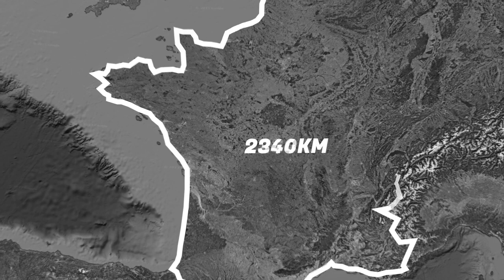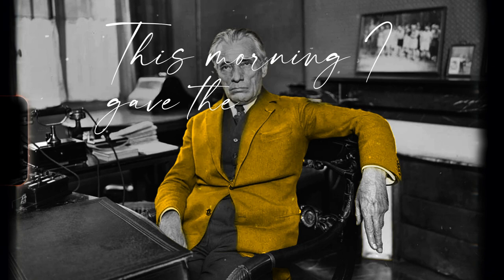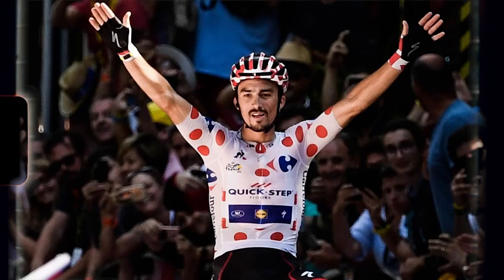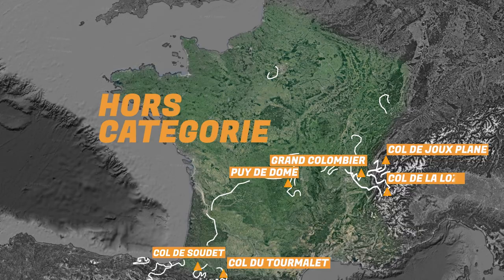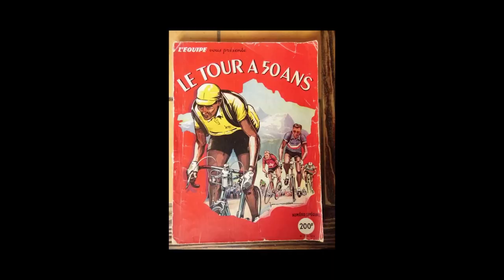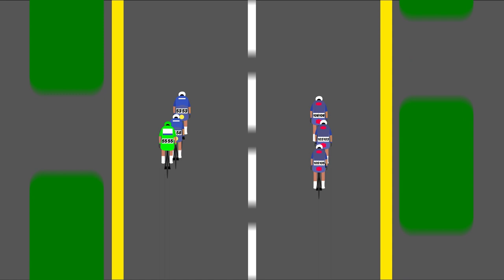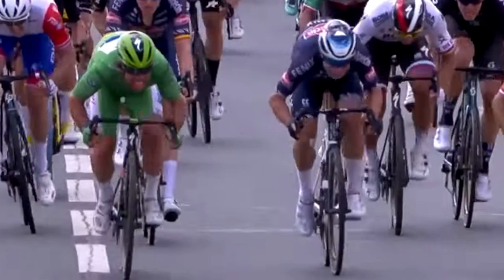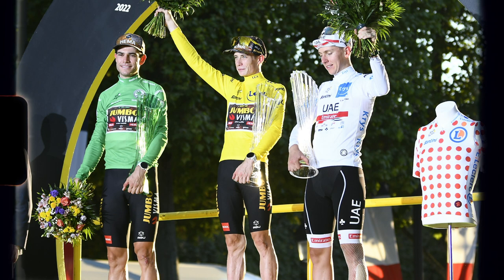The jersey of the Tour De France explained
The Tour de France is one of the most prestigious cycling races in the world. It is a three-week long race that covers over 3,000 Kilometers. There are four main jerseys that are awarded during the Tour de France:
The yellow jersey (maillot jaune) is awarded to the overall leader of the race.
The polka dot jersey (maillot à pois) is awarded to the best climber.
The white jersey (maillot blanc) is awarded to the best young rider (under the age of 26).
The green jersey (maillot vert) is awarded to the rider who scores the most points in intermediate sprints and stage finishes.
The yellow jersey is the most coveted jersey in the Tour de France. It is awarded to the rider who has the lowest cumulative time after each stage. Riders can gain time on their rivals by winning stages, finishing in the top 10 of stages, or by winning mountain classifications.
There is doubt over when the yellow jersey began. According to the official history, the first yellow jersey was worn by the Frenchman Eugène Christophe in the stage from Grenoble to Geneva on July 19, 1919. The colour was chosen to reflect the yellow newsprint of the organising newspaper, L'Auto.

Riders can win the Tour de France without winning a stage, as Chris Froome did in 2017.
But Finishing in the top three on each stage give you time bonuses of 10, six, and four seconds, creating incentive for those general classification riders to chase individual victories and lower their overall time.

Prize money for winning the yellow jersey was €610,000 (£526,000/$634,000) in 2022.

The polka dot jersey is awarded to the rider who has the most points in the mountain classifications. And is awarded at the end of each stage to the rider with the most points in the mountain classifications.Riders earn points for finishing in the top 10 of mountain passes, with more points being awarded for higher-categorized climbs.
There was not a specific climber's jersey awarded until 1975 when the sponsor, Chocolat Poulain, chose the colour of the garment to resemble their polka dot confectionery wrapper. The first wearer of the distinctive white and red jersey was Belgian rider Lucien Van Impe, who became an iconic figure in the race.
The competition awards points down 10th position, with riders being awarded points for the order they arrive at the summit. The climbs are categorised, and points determined, by their severity and difficulty (steepness, length and location in the stage/race). Categories go from hors catégorie (uncategorised) down to 4.

The white jersey is awarded to the best young rider in the Tour de France. Riders are eligible for the white jersey if they are under the age of 26 on the first day of the race. The rider with the lowest cumulative time after each stage who is also eligible for the white jersey is awarded the jersey.
the first white jersey was worn by Francesco Moser in 1975. Moser had some success in the three-week grand tours.

The green jersey is awarded to the rider who has the most points in the points classification. Riders earn points for finishing in the top 15 of stages and for winning intermediate sprints. More points are awarded for finishing in the top 10 of stages and for winning intermediate sprints on flat stages.

Lets take a look at how a sprint in the tour is won. Here we have the greatest sprinter of all time Mark Cavendish in a great position at the front of the race, ahead of him are his two team mates that will be helping to keep mark at the front of the race whilst helping him conserve energy and keep him out of trouble.

Here is a sprint masterclass by the greatest sprinter of all time mark cavendish on stage x in 2021 vs the young Belgium rocket Jasper Philipsen. Mark and jasper are outputting significantly less power than their team mates at the front of their leadout train. But as each of his team mates peels off his effort increases. At 400 metres one of cavs leadout men pull off. At 300 metres cav realises he’s on the weaker train and jumps onto Jasper Philipsen leadout. until within 200 meters to go he launches his sprint getting out of the saddle and pushing on the pedals as hard as he can diving across the road infront of the two alpine riders causing them to ease off the power before throwing his bike across the line.

Consistently scoring points is the way win the green jersey and therefore you have to finish every stage of the tour, that’s right, including all of those mountains. but most importantly you need raw sprint power. The best in the world produce upwards of 1500 watts in a sprint with the highest ever recorded being 1940w from marcel kittel.

Be consistent be powerful and be in the right position. That is how you win a tdf green jersey.